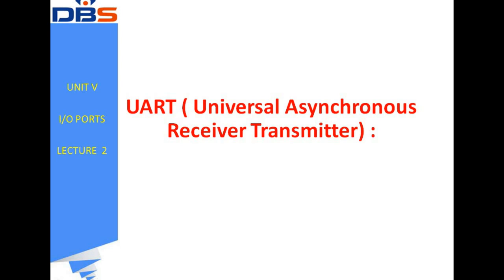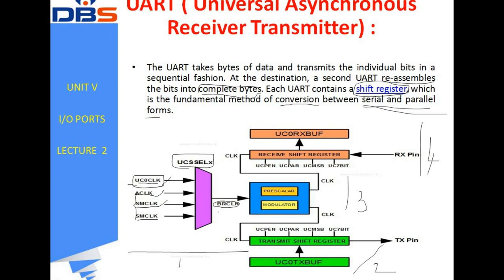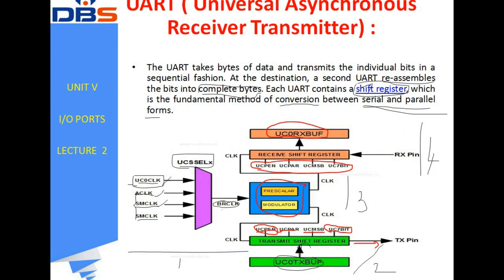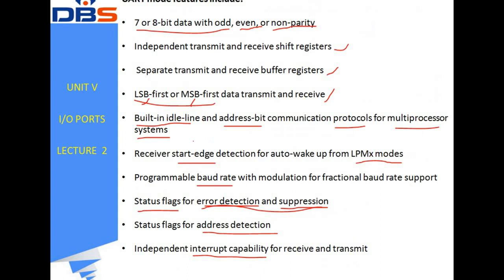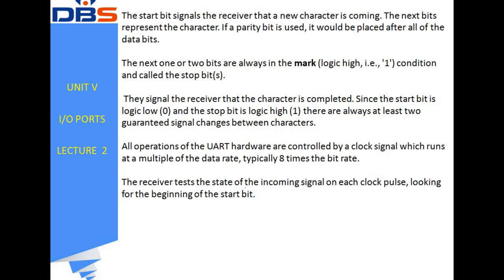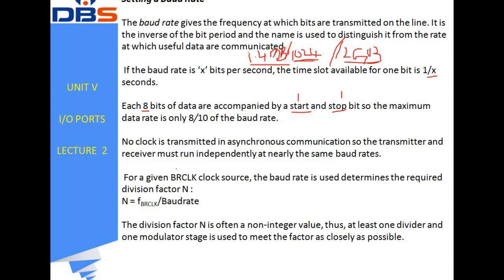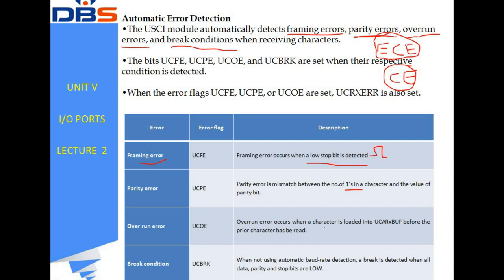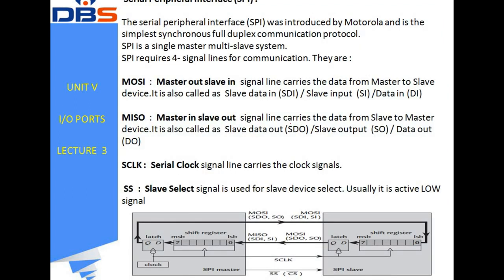MICRO PROCESSORS (MPMC), SERIAL DATA COMMUNICATION,UNIVERSAL ASYNCHRONOUS RECEIVER TRANSMITTER(UART)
This Video Discuss about the UART BLOCK DIAGRAM,FEATURES OF UART,SETTING THE BAUD RATE, AND CONTROL REGISTER OF UART

DEPARTMENT:: ECE

BRANCH::  ECE , YEAR :: III-II SEM

SUBJECT :: MICROPROCESSORS AND MICRO CONTROLLERS (MPMC)

UNIT:: V , UNIT NAME : SERIAL DATA COMMUNICATION

TOPIC: : UNIVERSAL ASYNCHRONOUS RECEIVER TRANSMITTER(UART)